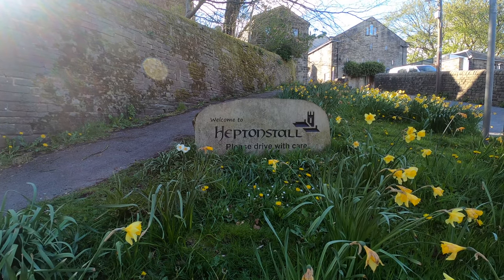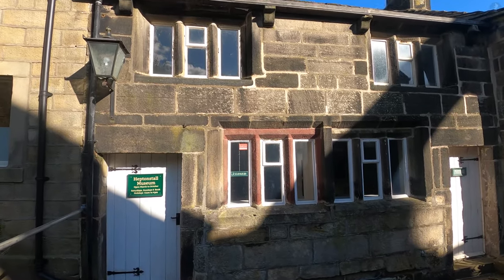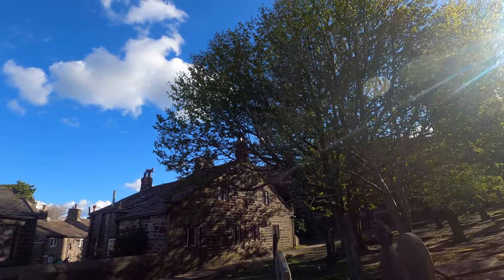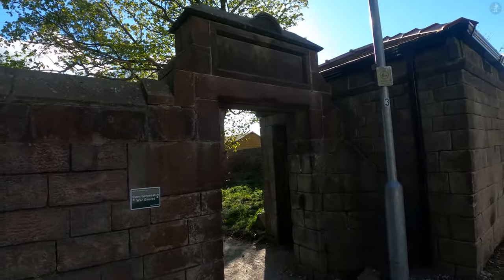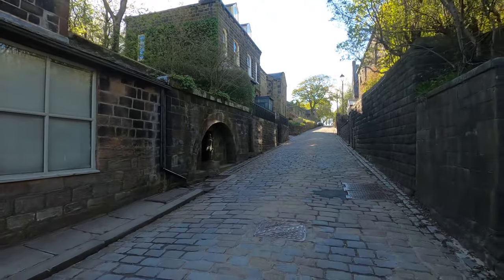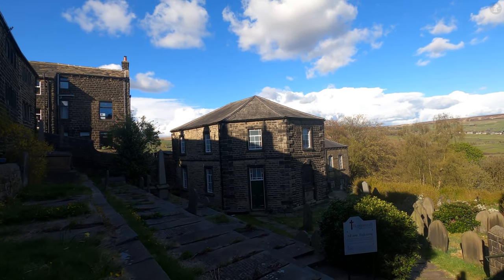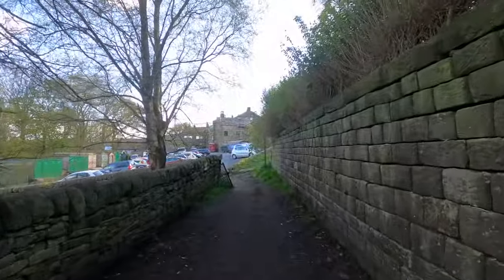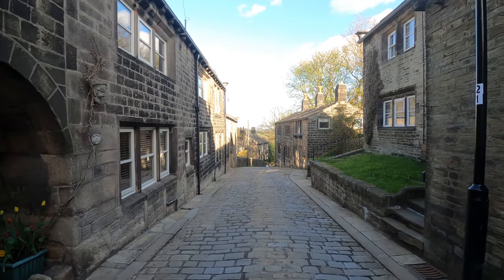HEPTONSTALL | 4K Narrated Walking Tour | Let's Walk 2021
Join me for a walk around the centre of one of England's most beautiful villages, the spectacularly pretty, higgledy-piggledy West Yorkshire settlement of Heptonstall. Located high up on the banks of the Calder Valley above the hip town of Hebden Bridge, Heptonstall is more than just a pretty face, hosting a treasure trove of riveting historical sights.

As we walk around Heptonstall, we pass a number of interesting landmarks, including Heptonstall Road, Longfield House, Town Gate, The Cross Inn, Heptonstall Cloth Hall, Heptonstall Museum, Heptonstall Grammar School, St. Thomas à Becket Church, Heptonstall Churchyard, St. Thomas The Apostle Church, Weavers Square, Smithwell Lane, Heptonstall Village Pump, The White Lion, Heptonstall Methodist Church, Heptonstall stocks, and a horse.

Thank you so much to the following sites for their help in my research of Heptonstall:

0:00 Heptonstall Village Welcome Stone
0:16 Heptonstall Road
1:17 Longfield House
1:31 Heptonstall Road
1:38 Town Gate
1:50 Heptonstall Post Office
1:58 Town Gate
2:18 The Cross Inn
2:41 Town Gate
2:53 Church Yard Bottom
3:16 Heptonstall Museum
3:36 Heptonstall Grammar School
4:10 St. Thomas à Becket Church & Churchyard
4:49 St. Thomas à Becket Church (interior)
6:33 St. Thomas à Becket Church & Churchyard
7:06 St. Thomas The Apostle Church
7:53 St. Thomas à Becket Church
7:59 St. Thomas The Apostle Church
8:48 Heptonstall New Churchyard
9:12 Back Lane
9:50 Heptonstall New Churchyard
10:03 Back Lane
10:41 Church Street
11:09 Weavers Square
12:11 Smithwell Lane
13:23 Heptonstall Village Pump
13:49 Smithwell Lane
15:05 Town Gate
15:21 The White Lion
15:42 Town Gate
16:05 The Cross Inn
16:21 Northgate
17:13 Heptonstall Methodist Church
18:57 Some muddy lanes
19:27 View over the higher Calder Valley
19:34 Some muddy lanes
20:12 Heptonstall Village Car Park
20:49 Heptonstall Village Garage
21:09 A horse
21:23 Heptonstall Village Car Park
21:31 Heptonstall Village Stocks
21:50 Heptonstall Village Car Park
22:03 Heptonstall Road
22:13 Hepton Drive
22:29 Town Gate
22:46 Heptonstall Road
22:59 Thank you for watching!

Stats for nerds:

Distance walked: 1.1 miles/1.8km
Step count: 2200 steps (approx.)
Time taken: 23 mins 2 secs
Average speed: 2.9mph/4.6kmh